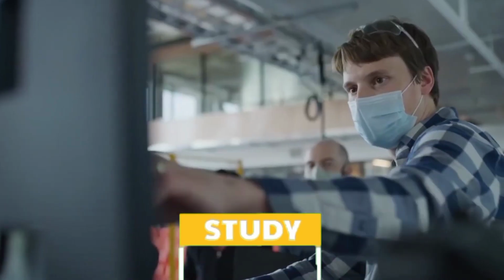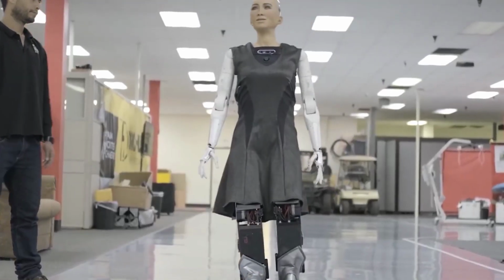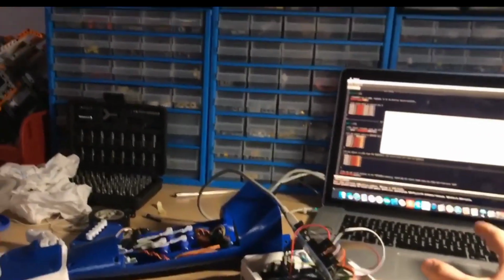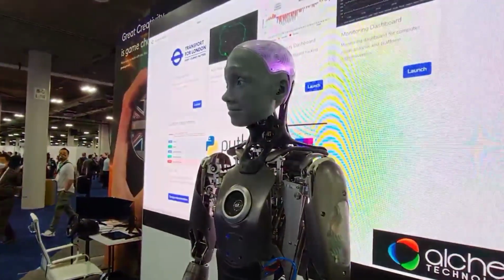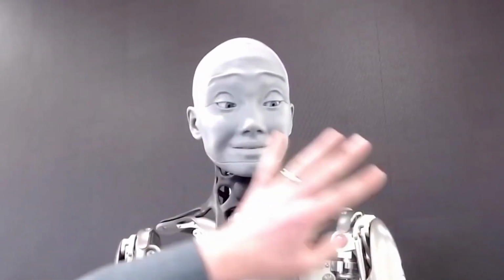Robotics: Ameca Robot can do EVERYTHING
Ameca made by engineered arts is capable of doing anything. Watch the video to see what it can do and how it was made.